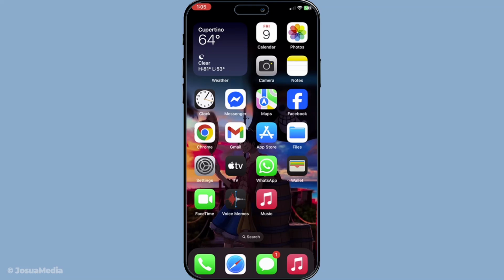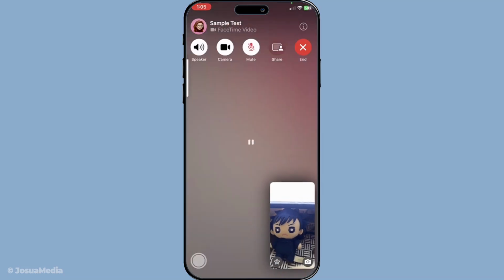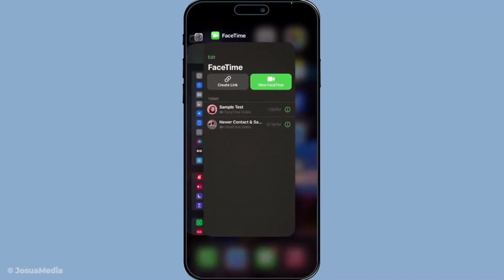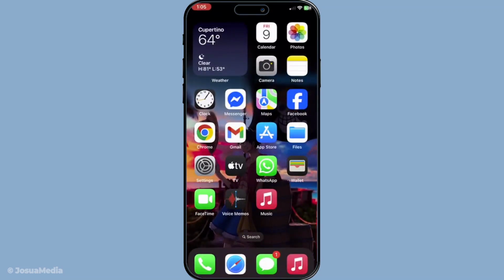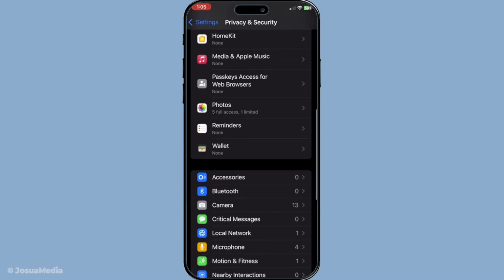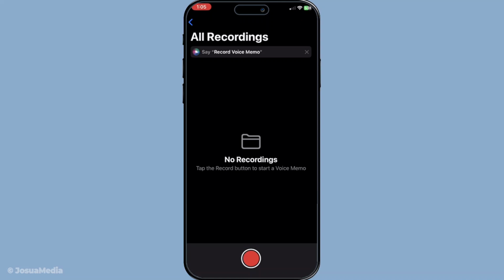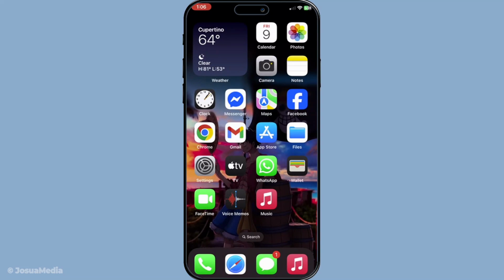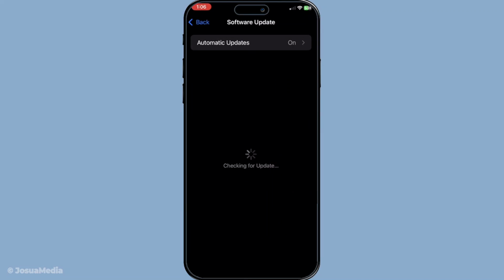How To Fix Facetime Audio Not Working On Ios 17 Or Later (2025 Guide)